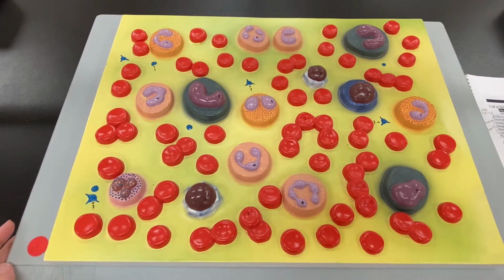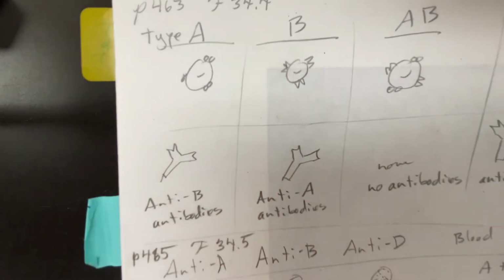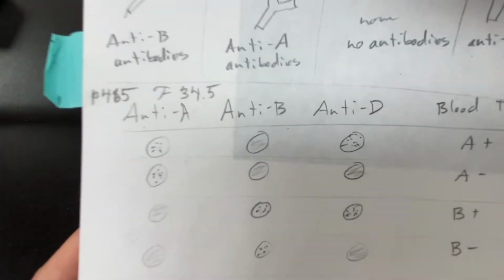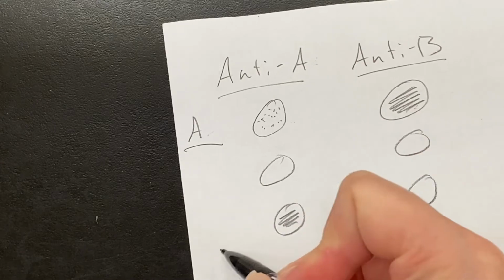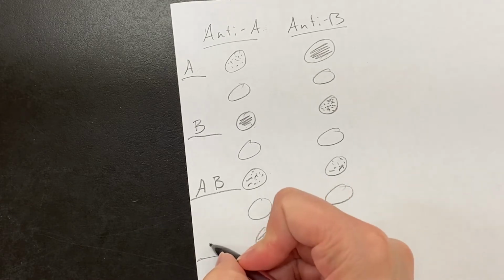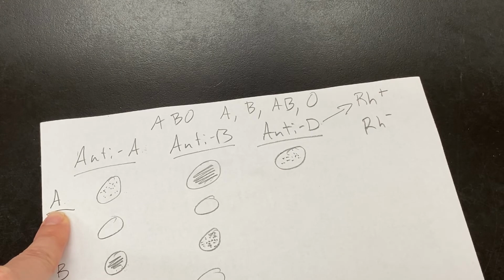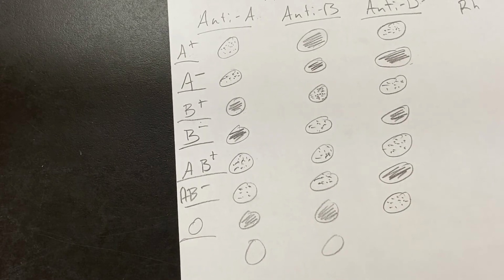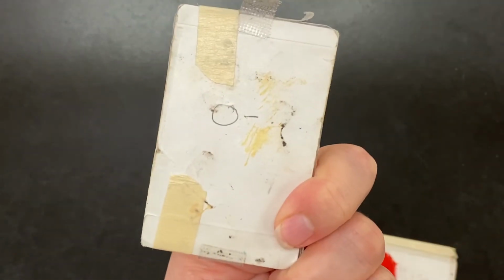A&P II Lab 2 Video 1 - Blood